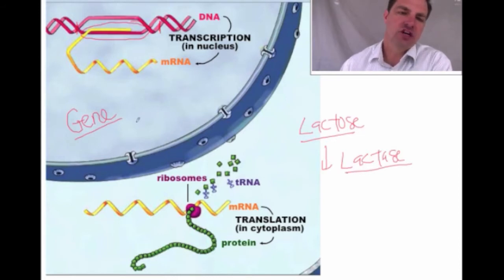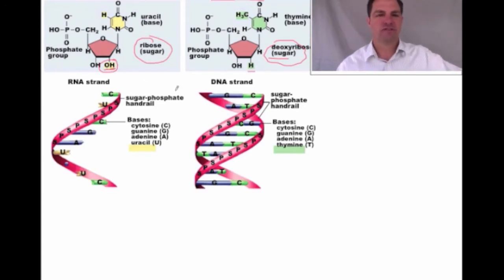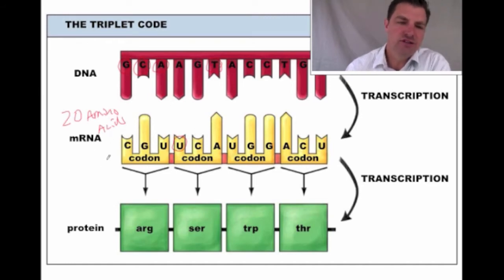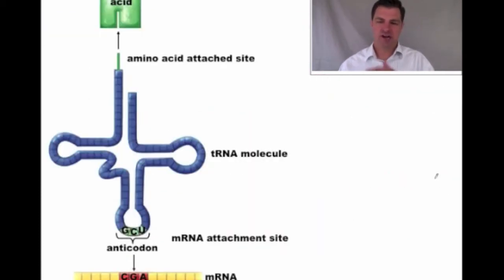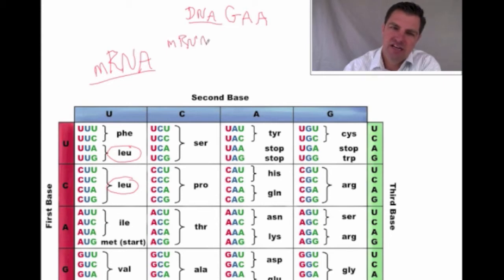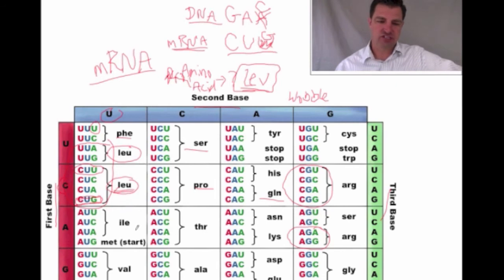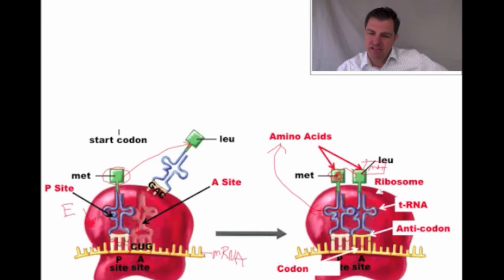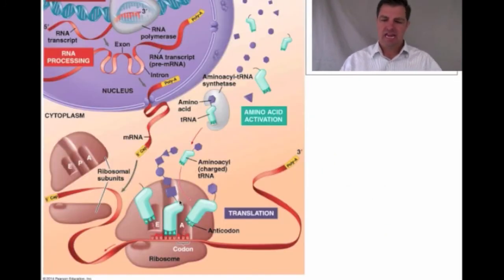transcription and translation 8b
General Biology video illustrating the process of transcription (copying DNA into RNA) and translation (using the code to produce proteins).